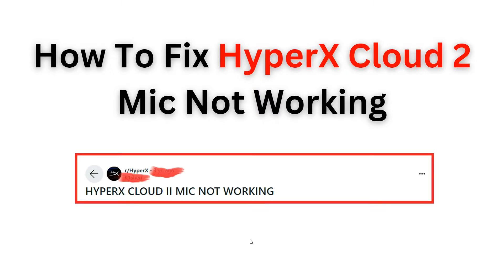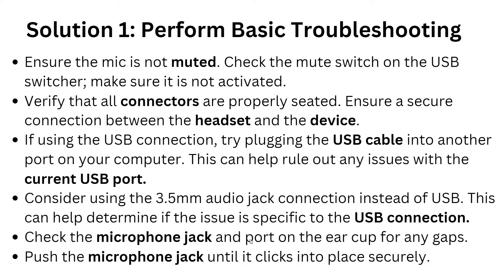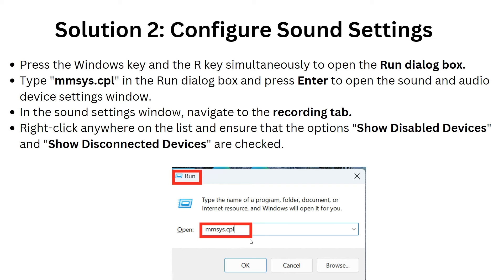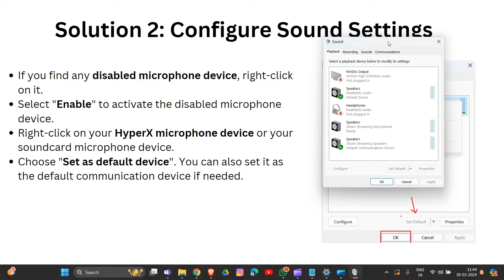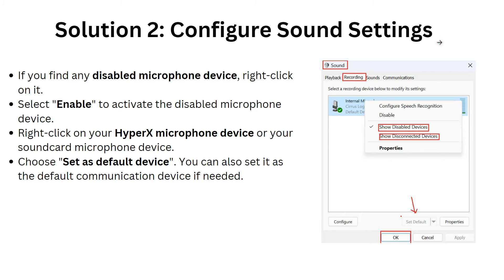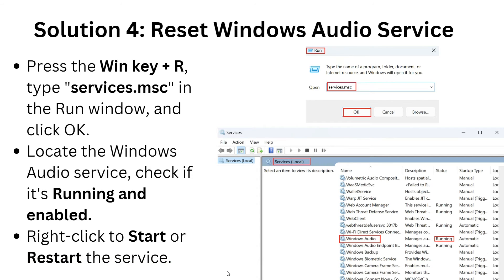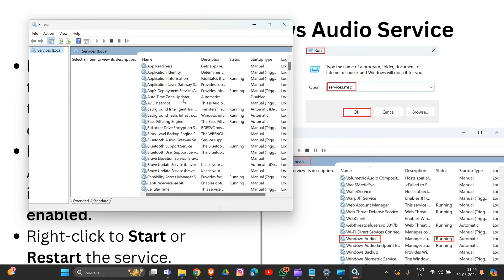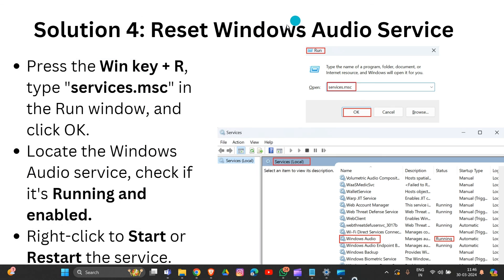How To Fix HyperX Cloud 2 Mic Not Working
Uncover the troubleshooting techniques needed to address the mic not working problem on the HyperX Cloud 2 headset by watching this helpful video guide. Follow along to successfully resolve the issue and optimize your headset's microphone performance.

00:25 Solution 1: Perform Basic Troubleshooting
01:23 Solution 2: Configure Sound Settings
02:30 Solution 3:  Check Privacy Settings
03:00 Solution 4: Reset Windows Audio Service